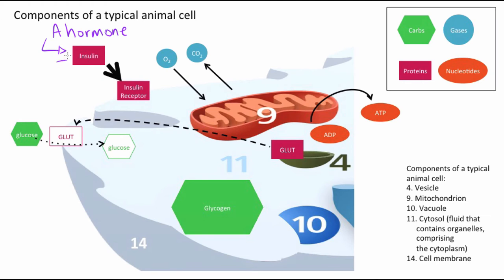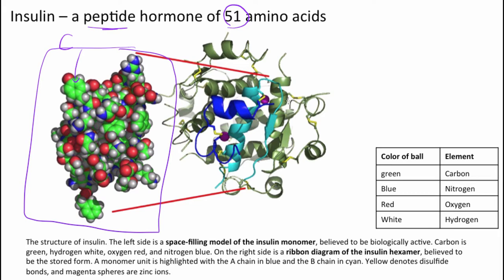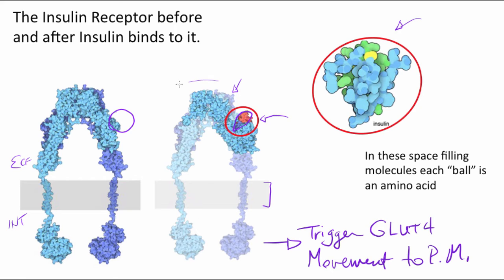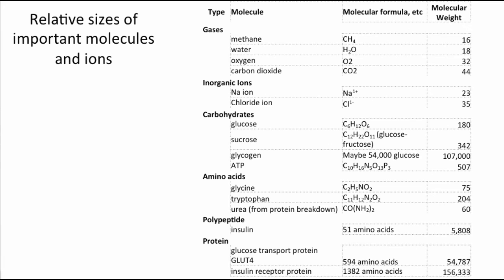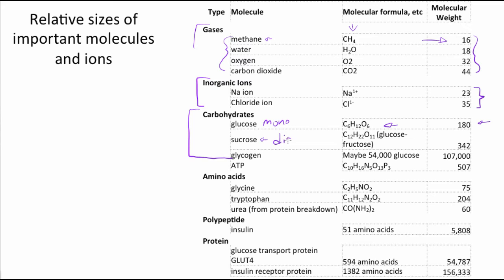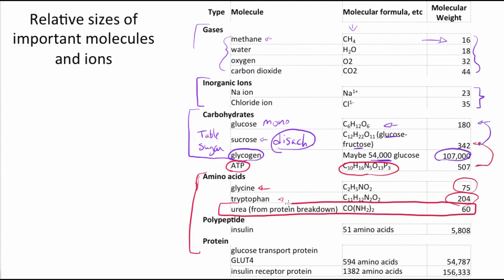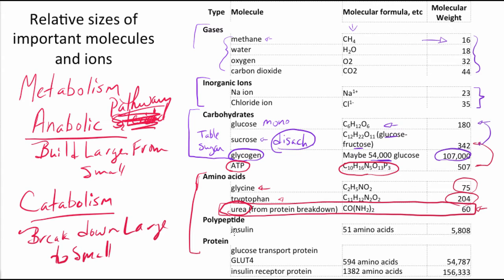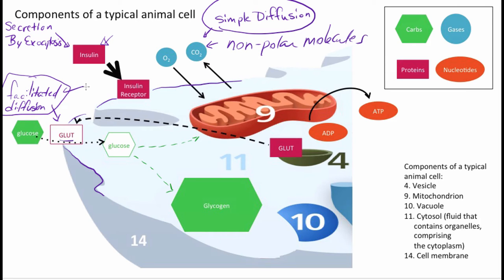Chem for AP_Biomolecules 3 Insulin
Table of Contents:

00:04 - Insulin and its receptor
01:21 - Insulin
02:13 - The Insulin Receptor Protein
04:38 - Using Models to Compare Size
05:08 - Using Molecular Weights to Compare Sizes
10:53 - Size and ability to cross membrane